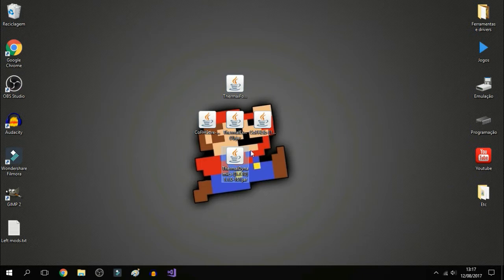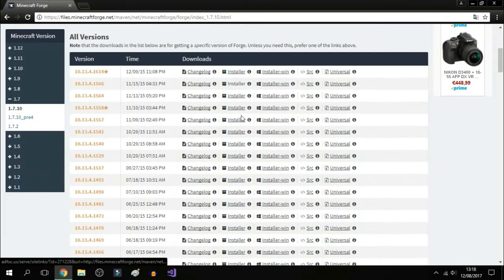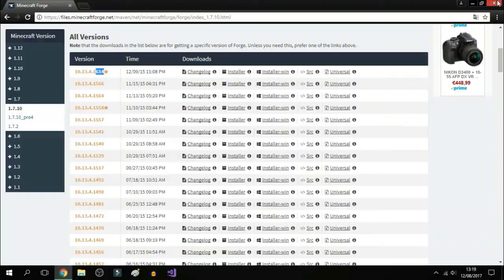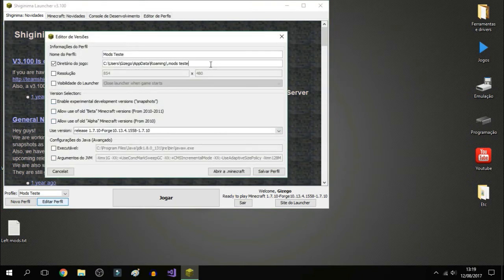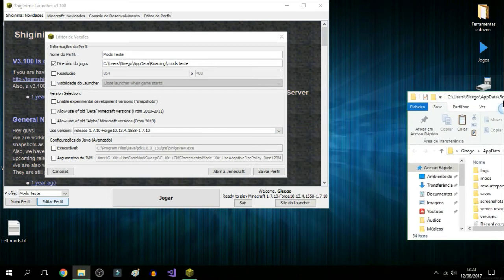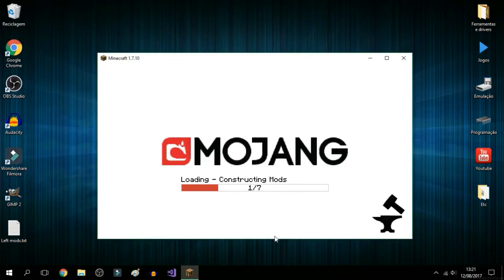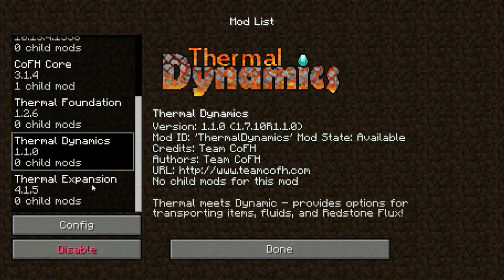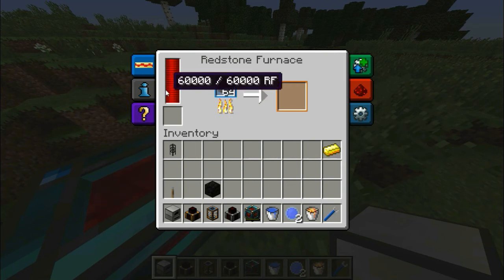How to Install Thermal Expansion (full) - MC 1.7.10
Who never had troubles installing a mod? I also had so, why not a tutorial about installin Thermal Expansion + Thermal Dynamics + Core Mods?